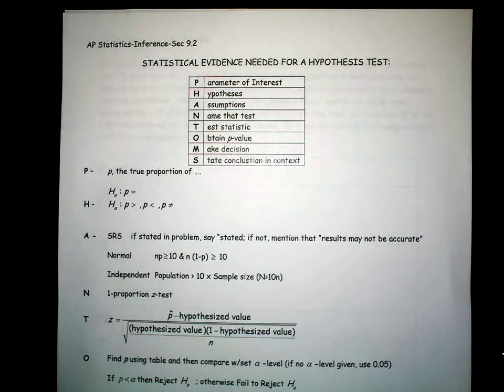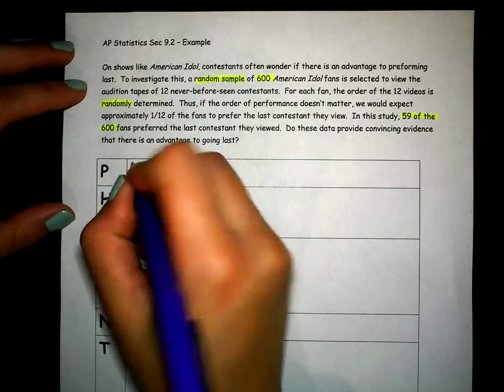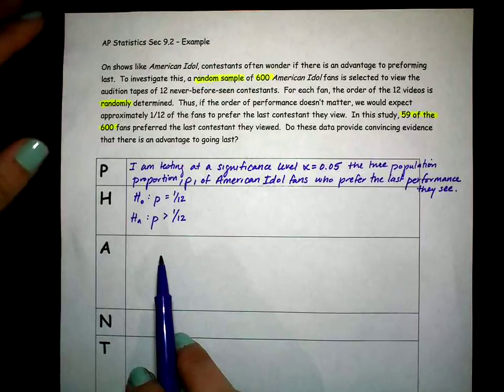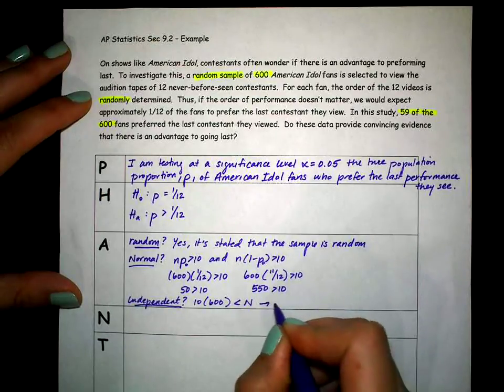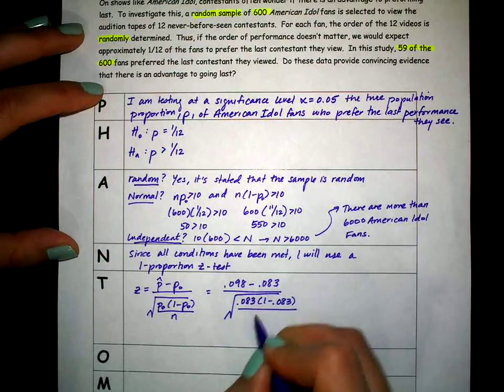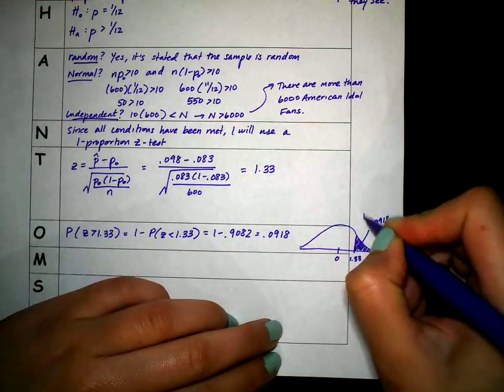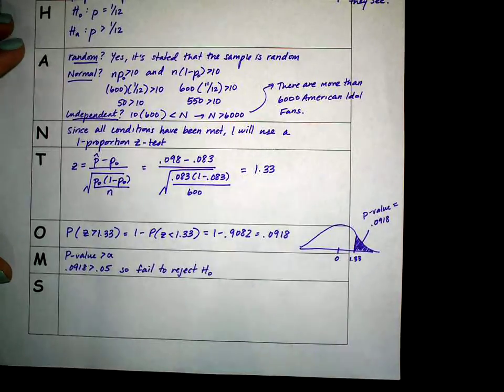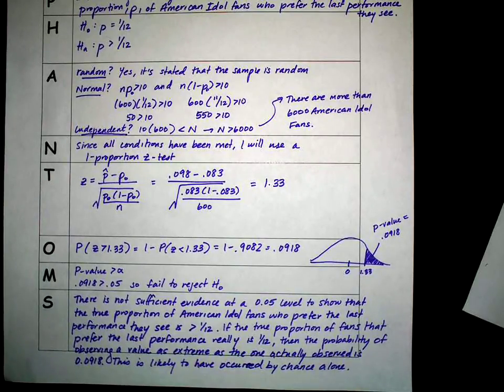9.2 Example - Test about Population Proportion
Goes through the PHANTOMS process